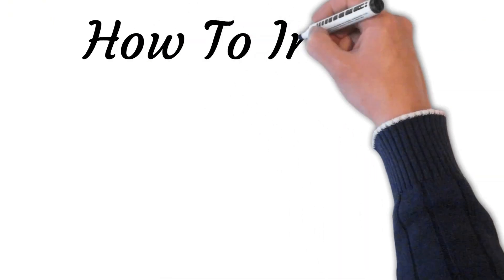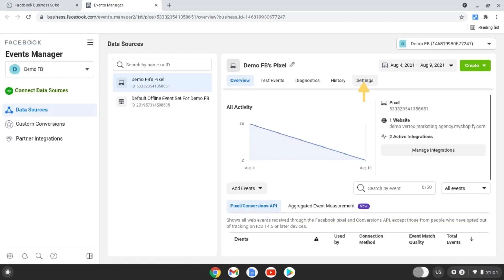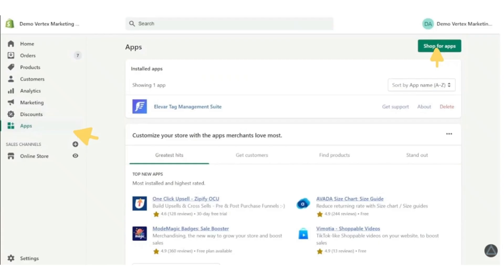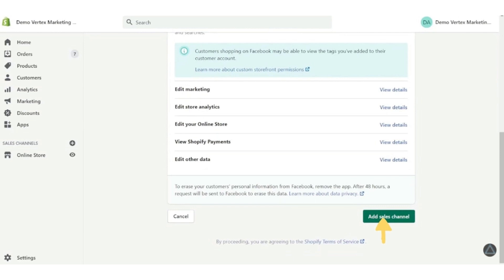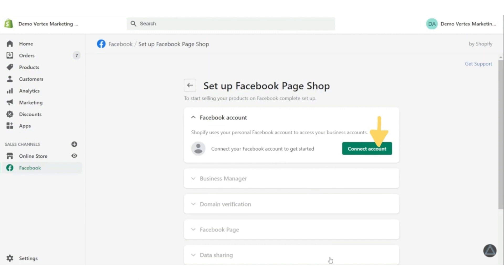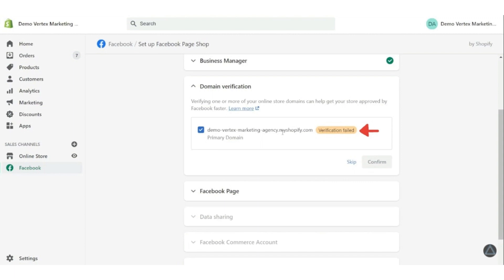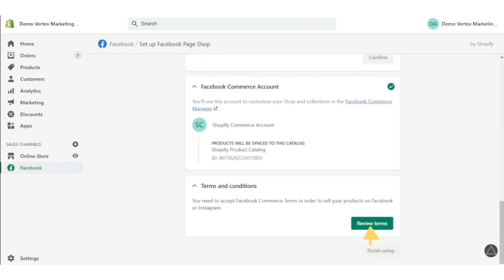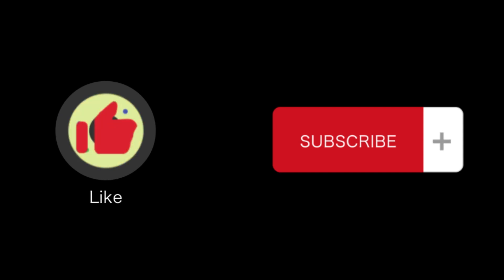Learn How To Install The Facebook Conversions Api On Shopify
In this video tutorial we will walk you through step by step how to install the Facebook conversions api on Shopify?

"Mastering E-commerce: A Step-by-Step Guide to Installing the Facebook Conversions API on Shopify"

Are you an e-commerce enthusiast looking to supercharge your online business? In this comprehensive tutorial, we're diving deep into the world of data optimization by showing you exactly how to install the Facebook Conversions API on your Shopify store.

Introduction
Kick off your journey by understanding the significance of the Facebook Conversions API and its role in enhancing your online store's performance.

Preparing for Installation
Discover the prerequisites needed before you jump into the installation process. From having a functional Shopify store to setting up your Facebook Business Manager, we've got you covered.

Generating Access Tokens
Navigate through the Facebook Business Manager and Shopify backend to generate the required access tokens for seamless data sharing.

Implementing the API Code
Step-by-step walkthrough on how to integrate the Facebook Conversions API code into your Shopify store. Learn the different methods, and choose the one that suits your technical comfort level.

Ensuring everything is functioning as it should! We guide you through testing the installation to make sure data is being tracked accurately.

Data Privacy and Compliance
A brief overview of data privacy considerations when implementing the Facebook Conversions API. Understand the importance of maintaining user trust and adhering to regulations.

Benefits of the Facebook Conversions API
Explore the advantages of using the API in conjunction with the Facebook Pixel. From improved tracking accuracy to enhanced ad optimization, discover how it can take your campaigns to the next level.

Encountering roadblocks is common, but we're here to help. Learn how to troubleshoot and fix common installation issues efficiently.

Conclusion
Recap the key takeaways from the tutorial and gain confidence in harnessing the power of the Facebook Conversions API for your Shopify store's success.

🔥 Whether you're a tech-savvy entrepreneur or a newbie to the world of e-commerce, this step-by-step guide will empower you to seamlessly integrate the Facebook Conversions API on your Shopify store. Don't miss out on unlocking the true potential of your online business!